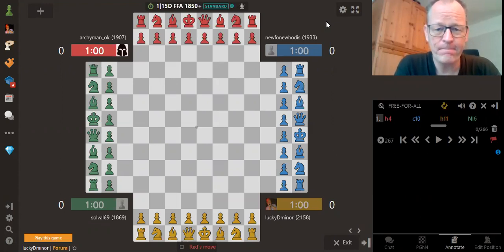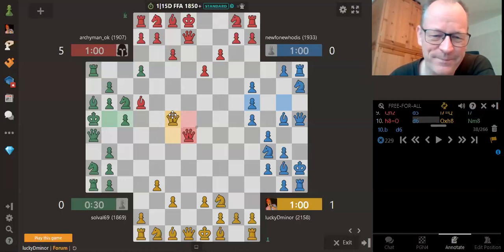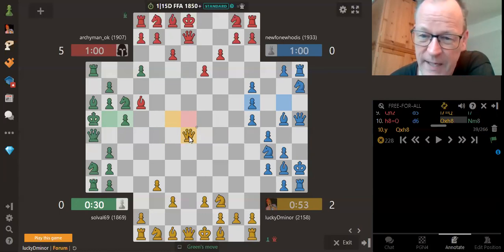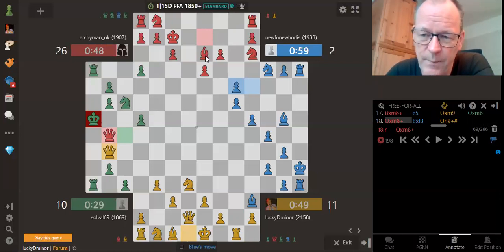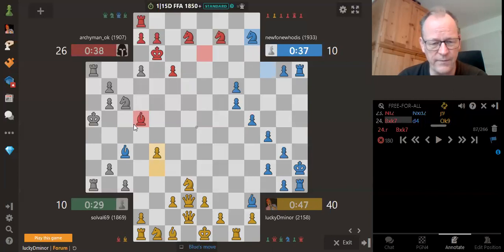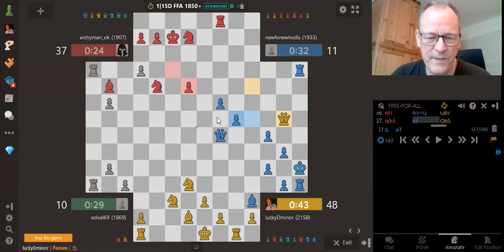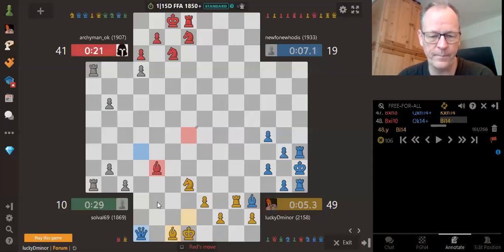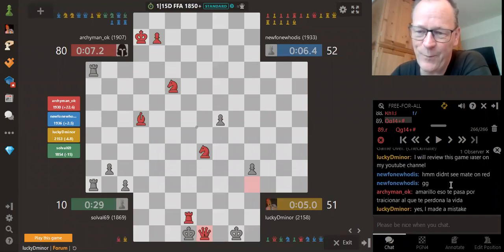4 Player Chess FFA 10 (difficult team decisions)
interesting game, false strategy, strong players, I thought that blue missed a mate, but that was a mistake. Sorry.
FFA review by luckyDminor